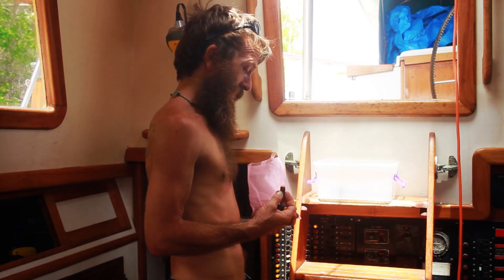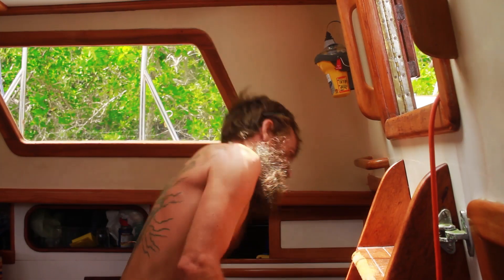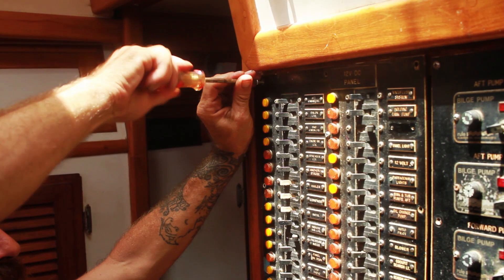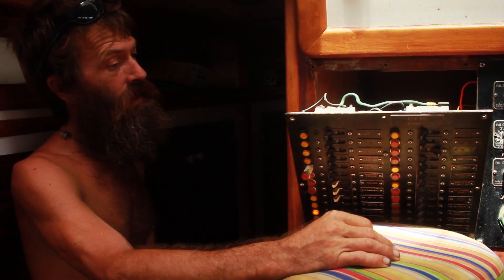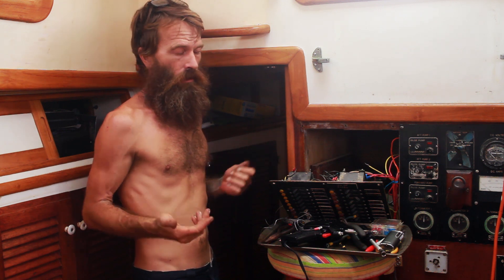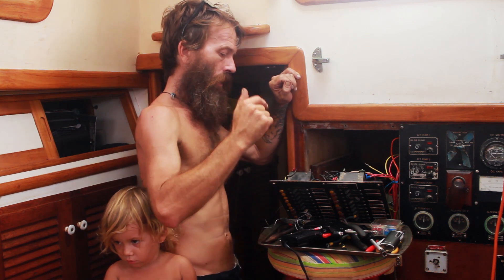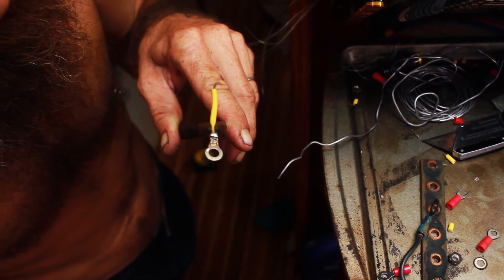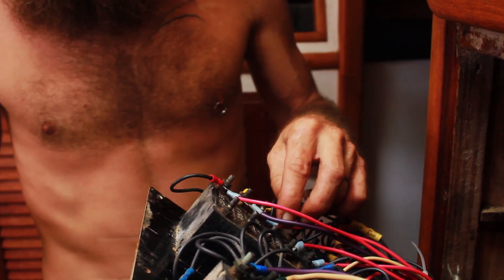⚓️ Cleaning up the Electrical panel ⚓️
Alan has been needing to rework the 12 volt electrical system for a while and finally gets it sorted.

Come (virtually) sail around the world with us

⛵ About Kraken Kissed Adventures ⛵

Kraken Kissed Adventures is the ongoing documentary series of a family sailing around the world, (and trying to cross even more off their bucket lists). We have videos out every Saturday at a minimum, and love daily vlogging when we have enough internet!

We make travel videos, travel vlogs, q&a videos, adventure vlogs, life vlogs, lifestyle videos, give sailing tips and advice, and general life advice and tips for a happier more adventurous life.

*GEAR*

Canon 7D
Canon 24mm lens